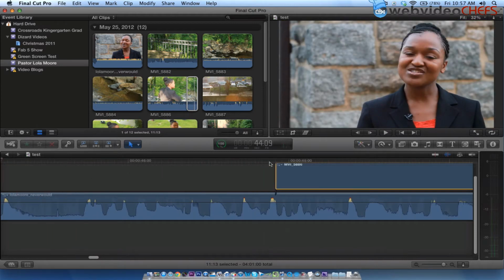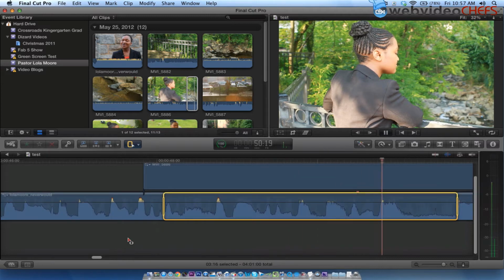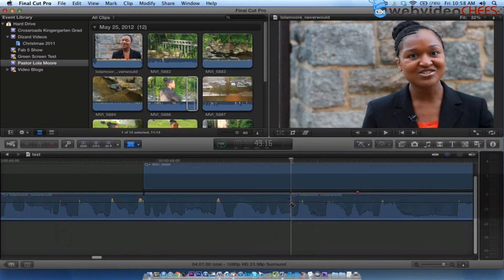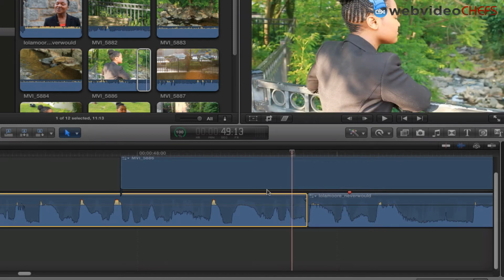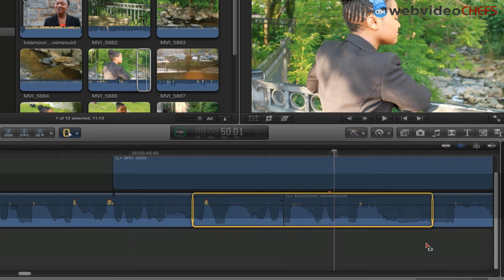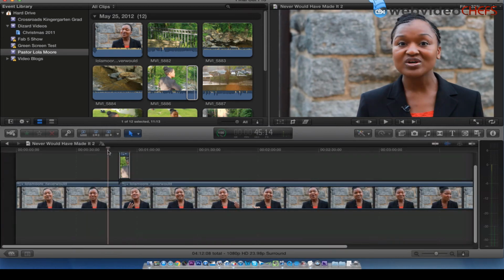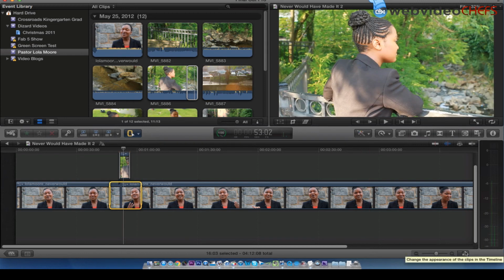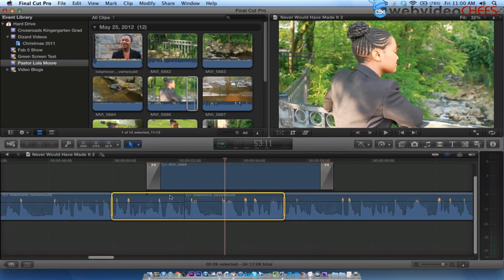How to use the Range Selection tool to fine tune an edit with Final Cut Pro X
This is how you fine-tune an edit using the range selection tool and blade tool.